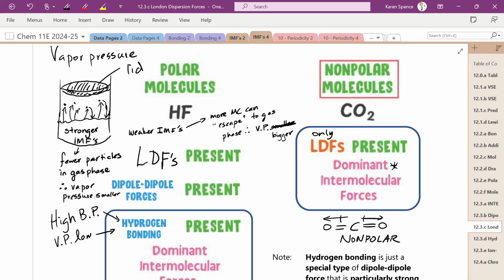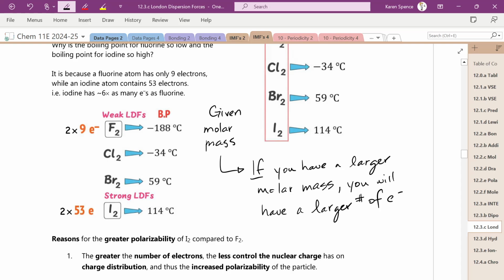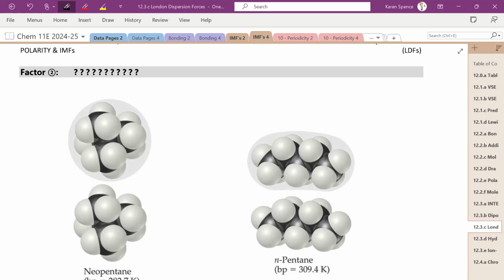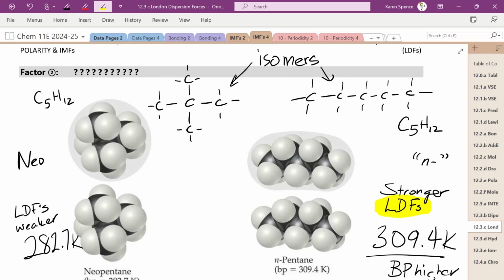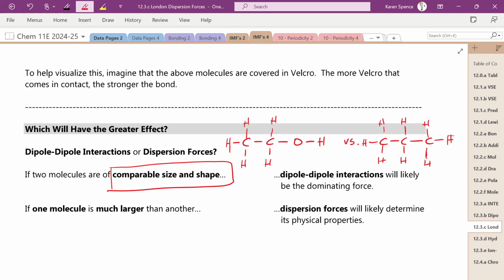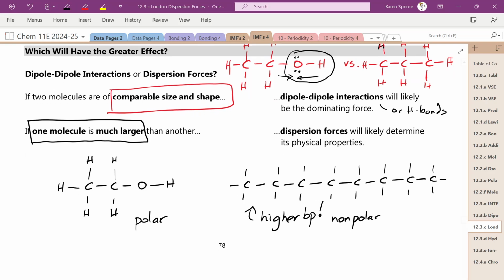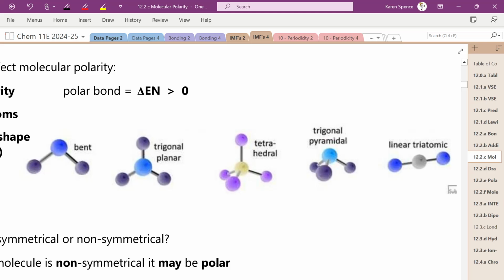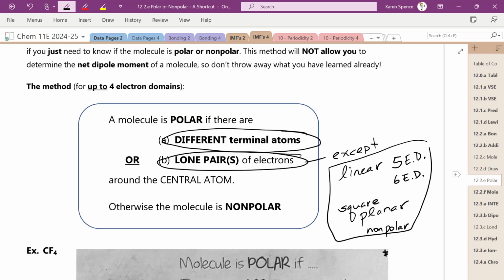2025-01-13 Vapor pressure, LDF strength (12.3.c)